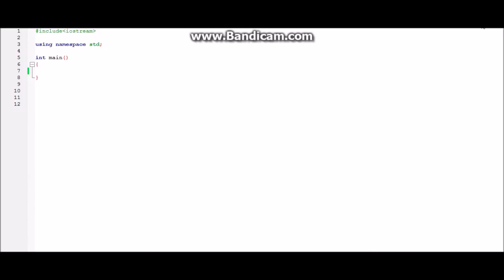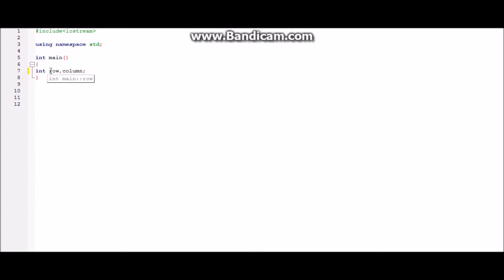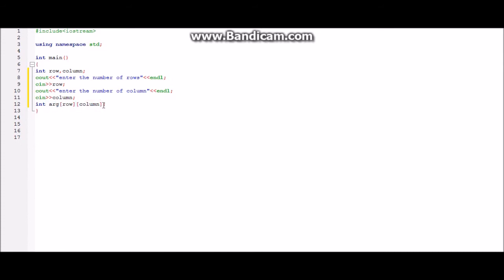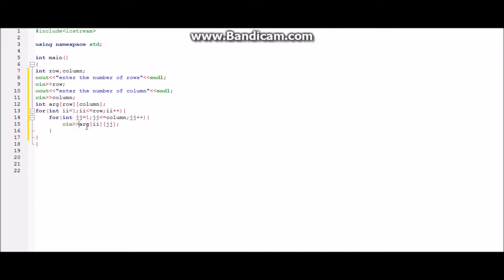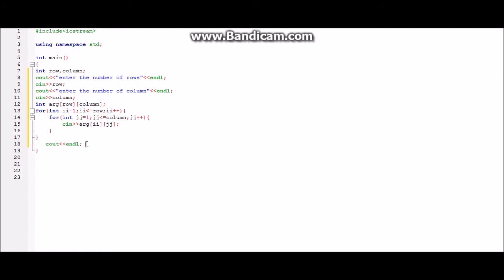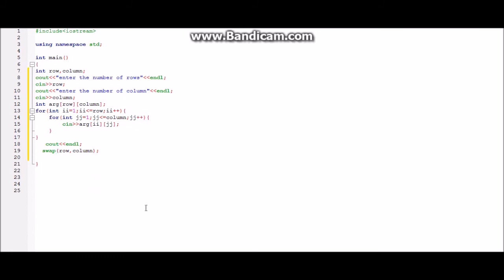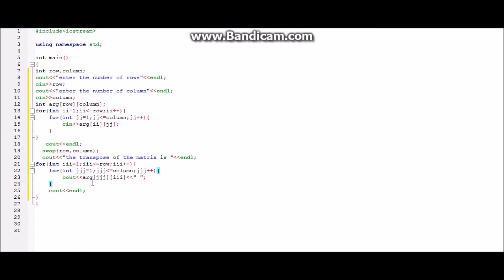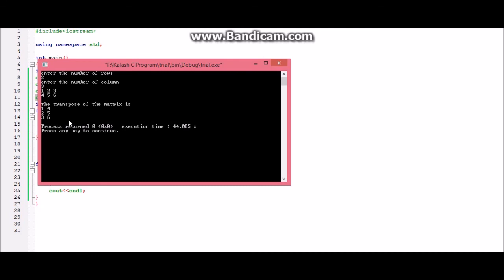how to find transpose a matrix using c++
Hello guys my name is ENCRYPTECH KALASH  and welcome to my 11 th video on c++ programs today in this video i will be creating a program which can transpose any matrix entered